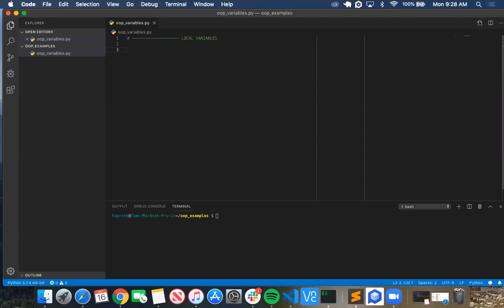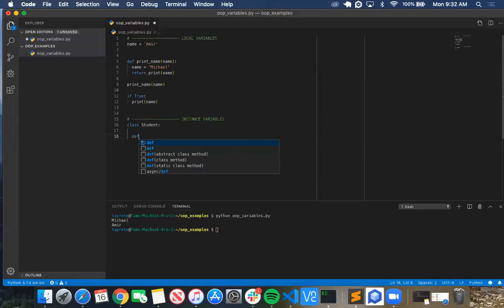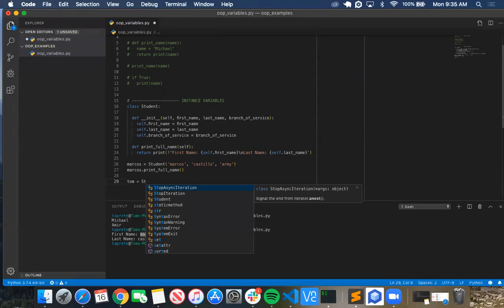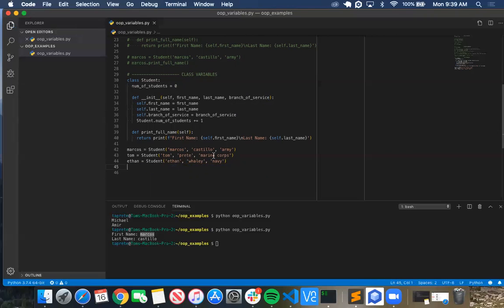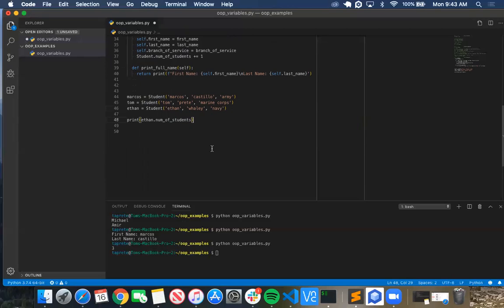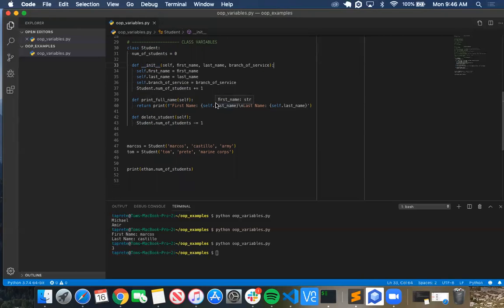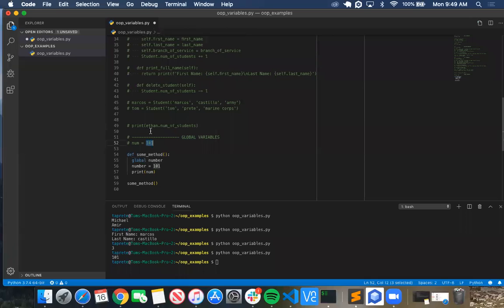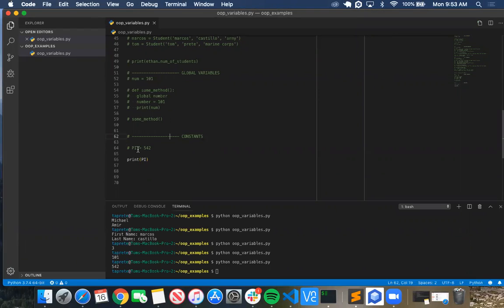W3D1: Python Variables Review (3 of 4)